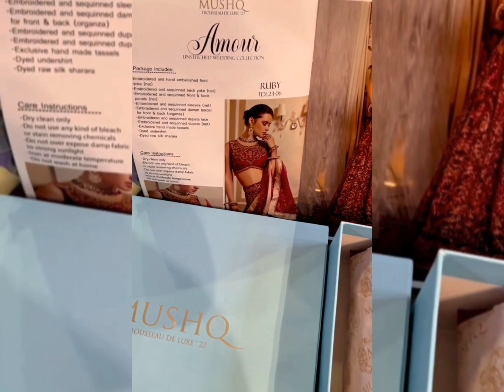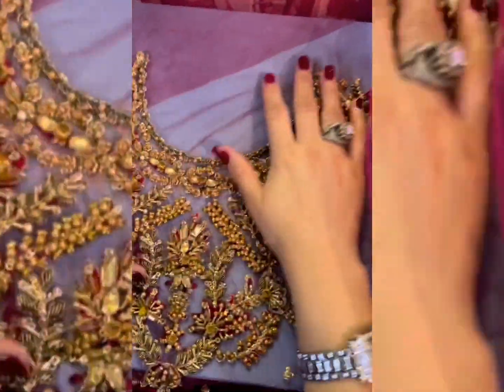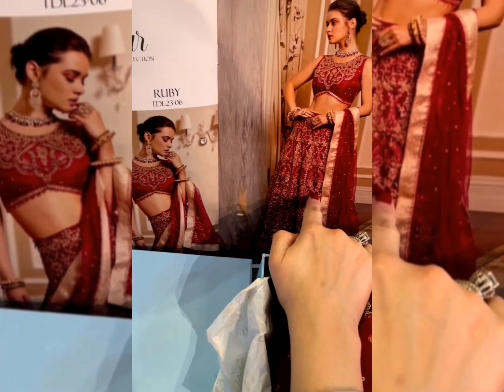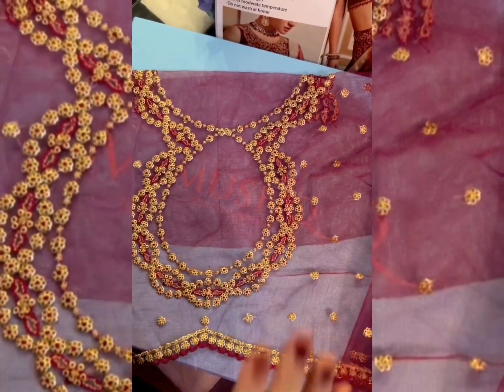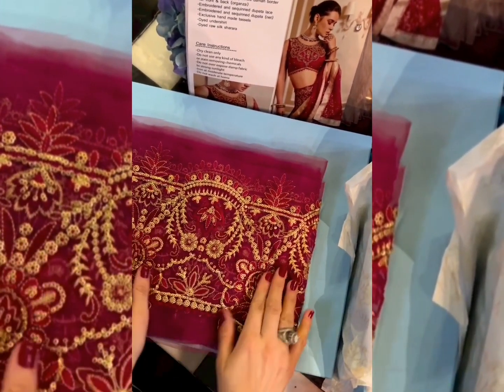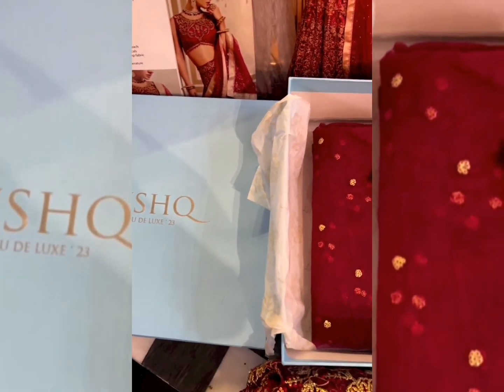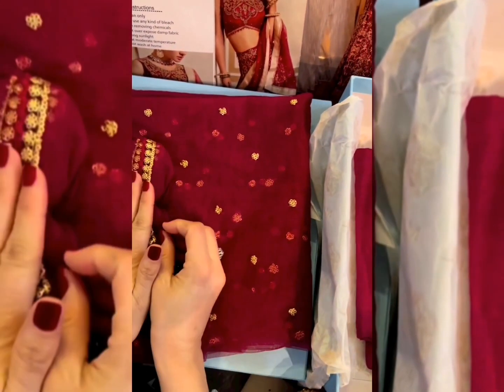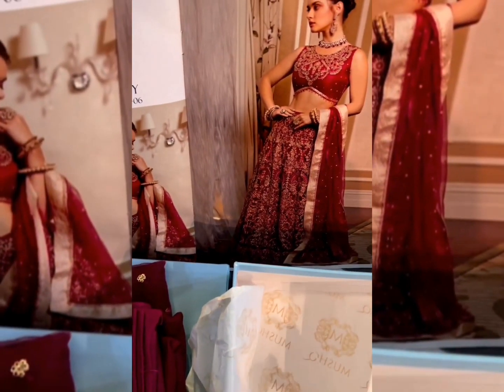Mushq wedding collection 2023 | unboxing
I'm on Instagram as @original_designer_suits. Install the app to follow my photos and videos.